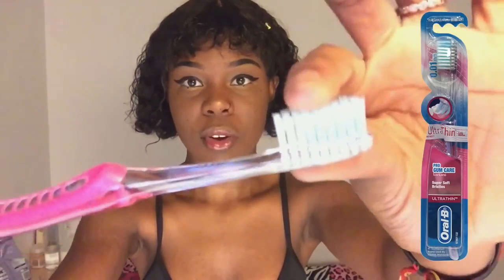CURRENT FAVORITES 🌷✨| face wash, personal hygiene & make up 🌸 | 2018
Current Favorites 2018

Hiiii! It’s Birgitta.
I’m doing a monthly favourites type of video tonight, so I really hope you enjoy this video.

Twitter: @birgittadenver or @bridenver or @curlybrownie1(old channel twitter)

song was sent to me by someone but artist is unknown, so if it yours make yourself known 🌸 it’s all for love, no hate x

The rest of the music;

Song: ► Music Credit: LAKEY INSPIRED

Other than that, have a lovely day!

- Birgitta